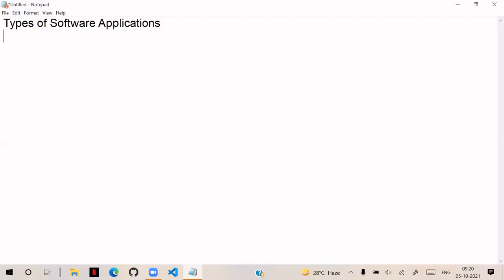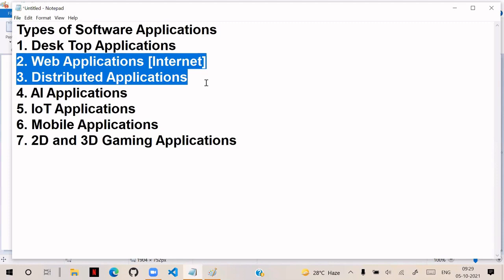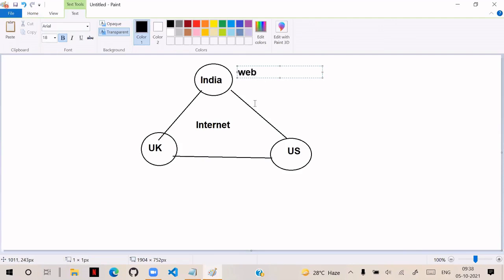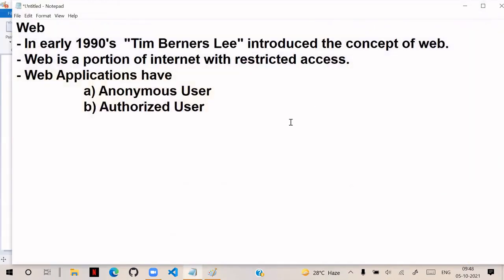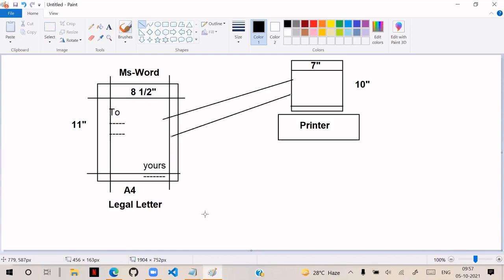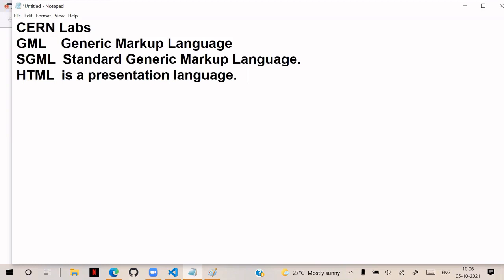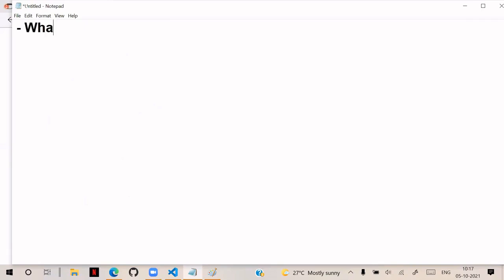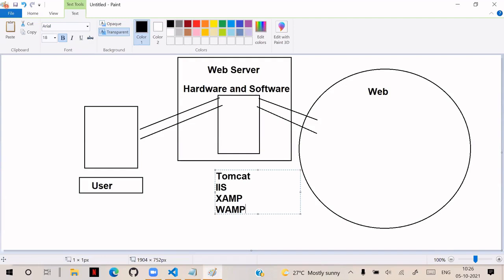HTML CSS JS by SS | 05 10 21 | New Course | New Batch